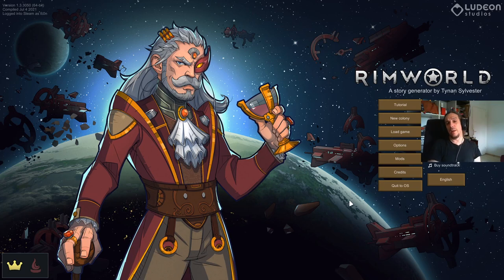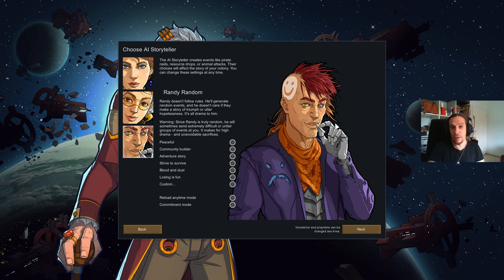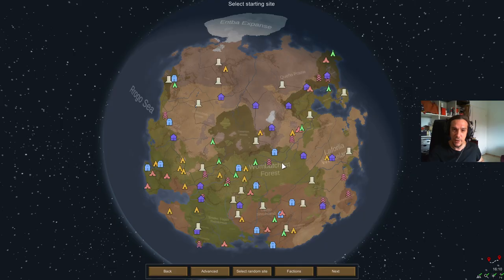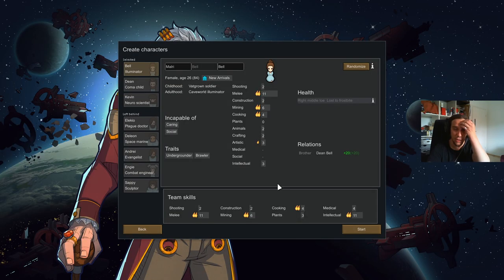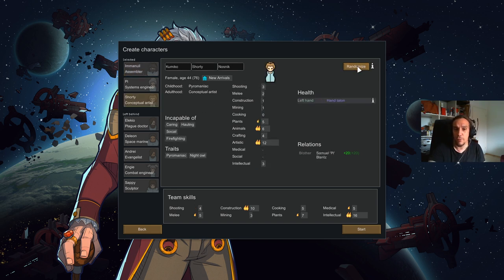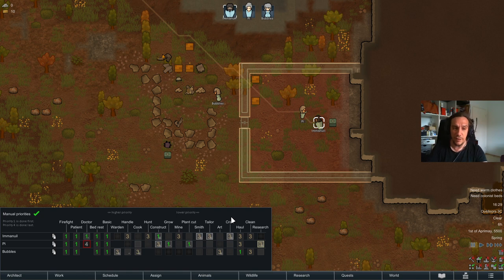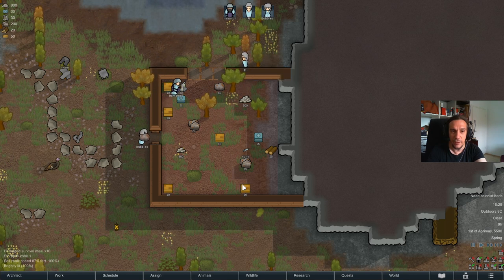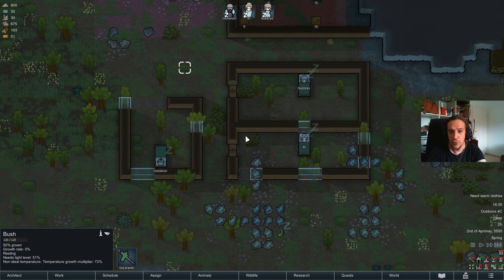HOW TO START OUT - 01 - Rimworld 1.3 TUTORIAL GUIDE GAMEPLAY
In this new Rimworld 1.3 video series I do a complete beginners vanilla run without any mods. I explain everything in detail and to a full Tutorial run, explaining all different features the game has to offer.